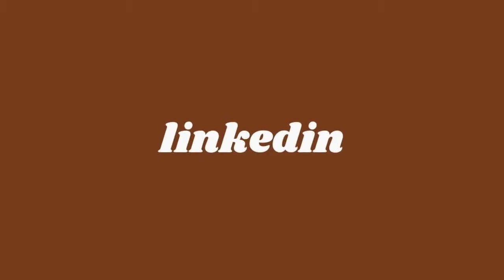snagged full-time offers at microsoft, google, and linkedin | recruiting tips for college students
during my senior year, I received offers from 3 top tech companies in marketing and sales.

^ interview prep, resume, cover letter, linkedin profile